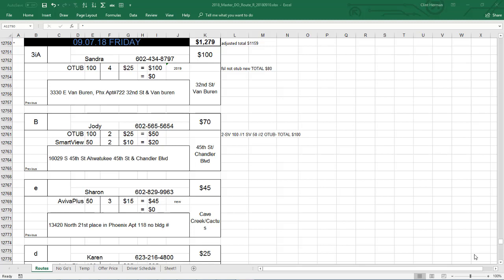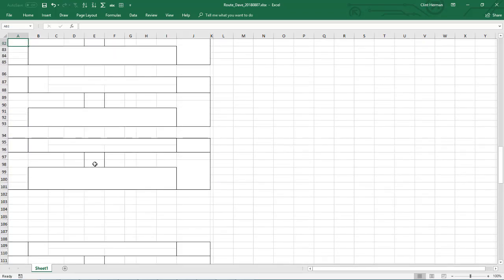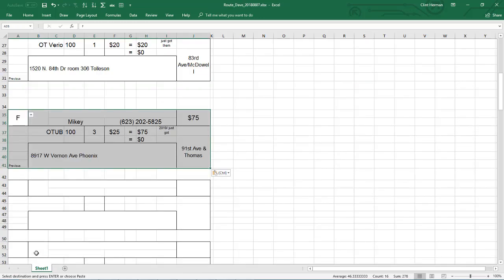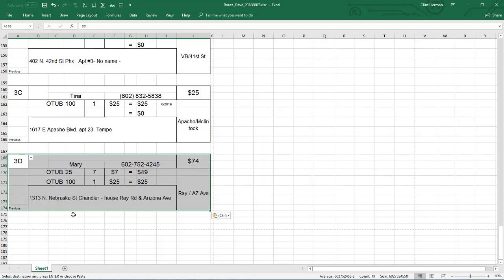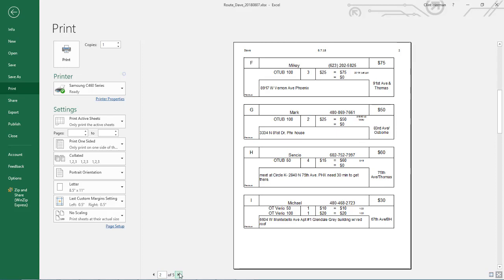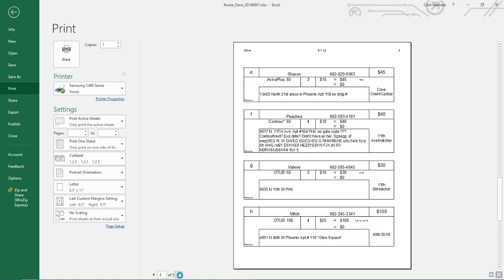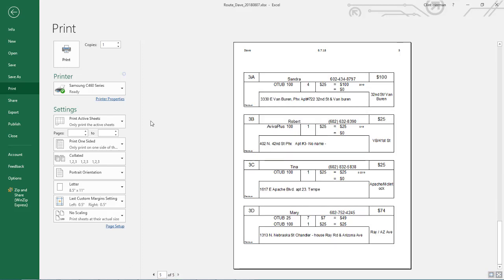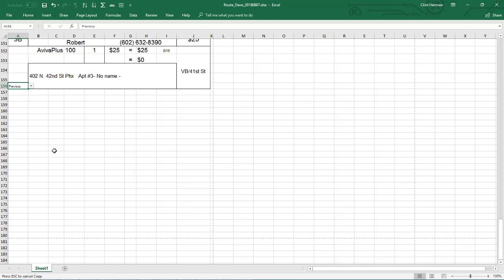Creating Driver Route Sheet